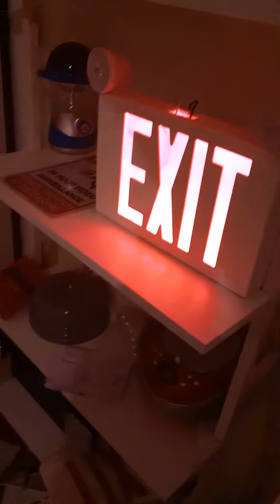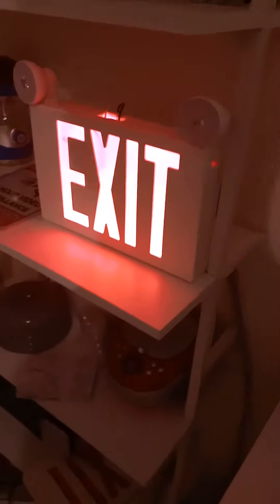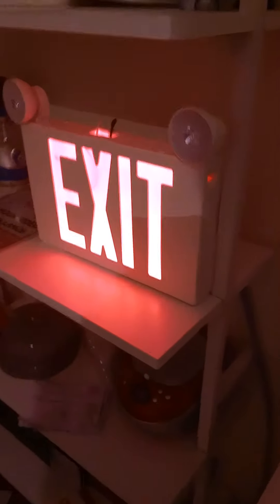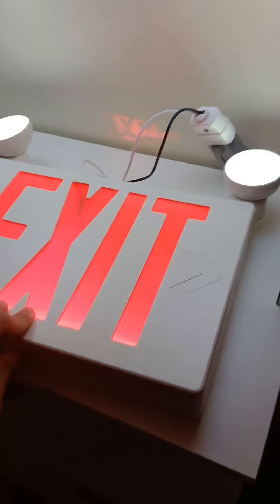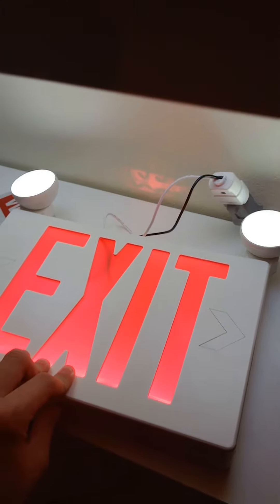What does the exit sign do?